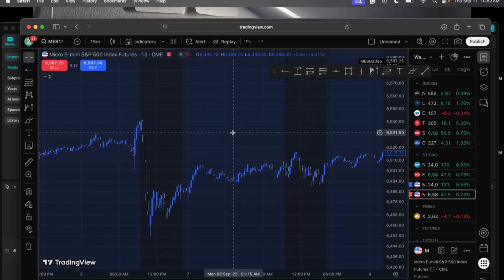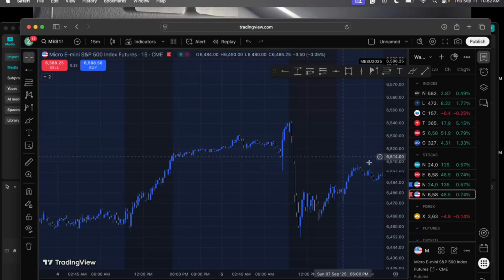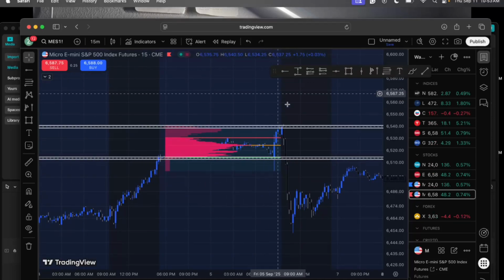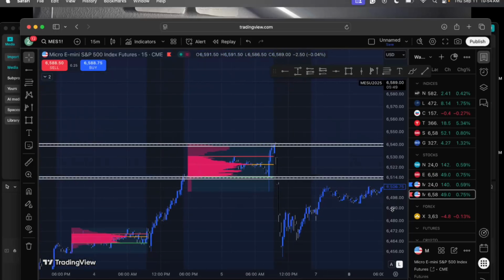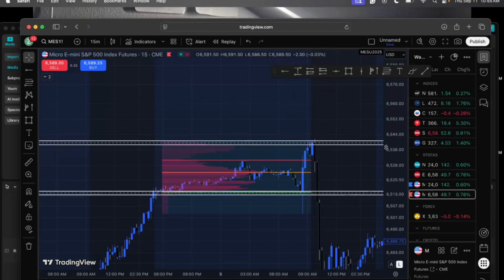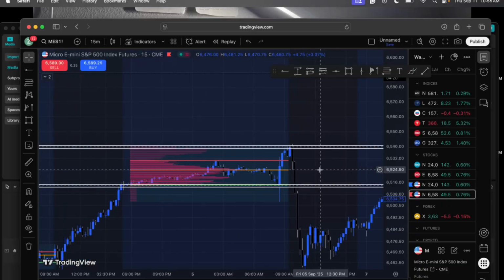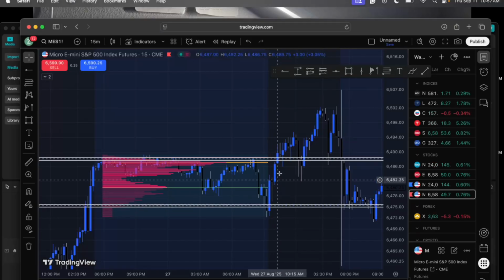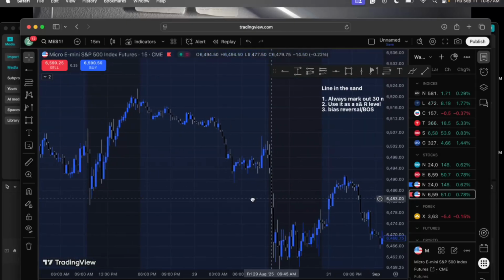How to trade AMT